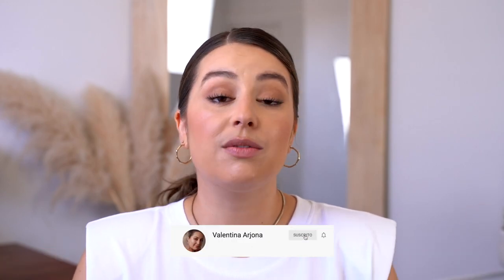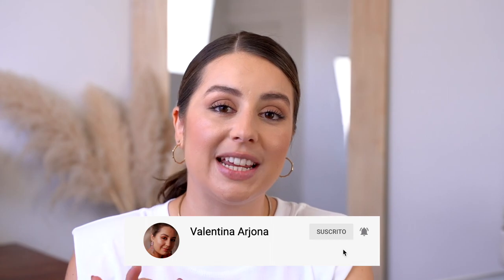How to wear neutral outfits? | Effortless style outfits - Valentina Arjona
How to wear neutral outfits? | Effortless style outfits

I hope you find this neutral lookbook a great way to get inspiration for your own outfits.

⚡️m e n c i o n a d o s  y  r e c o m e n d a d o s ⚡️

⚡️r e c o m e n d e d ⚡️ [or mentioned]
White bodysuit
Black belt/purse (Similar)
White Tshirt with shoulder pads
Slouchy pants
Statement belt
Logo Tshirt with shoulder pads
White hi rise pants (similar)
Tan belt
Crop top
knit top (similar)

Newsletter →  (soon)

Hi, my name is Valentina. Here you will find videos of everything related to beauty, but what I really want is to empower women like you to feel better with themselves to feel happy in their own skin. I hope you can find in my channel inspiration to love yourself and I get to teach you something new. Thank you so much for being here, you make me really happy!